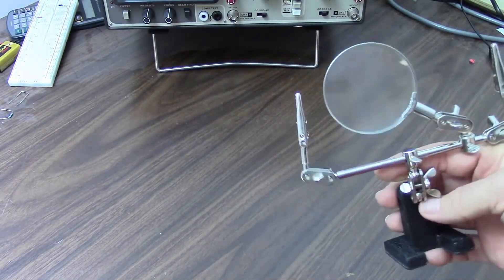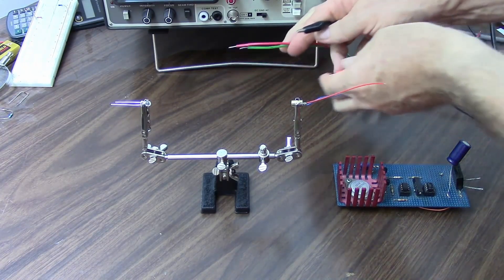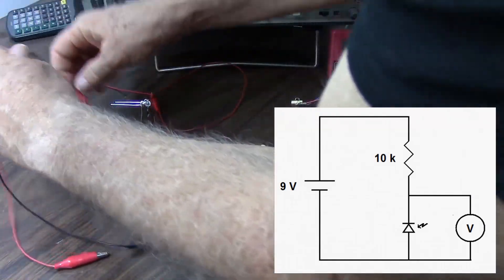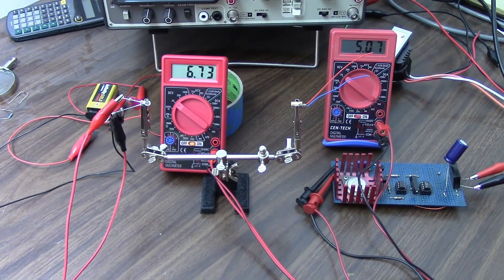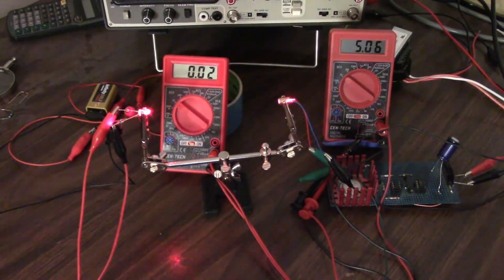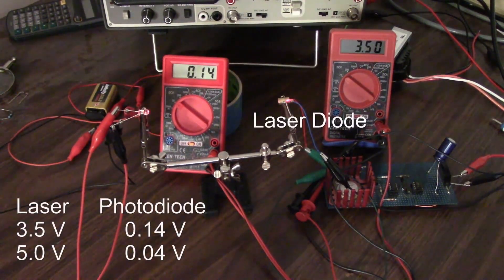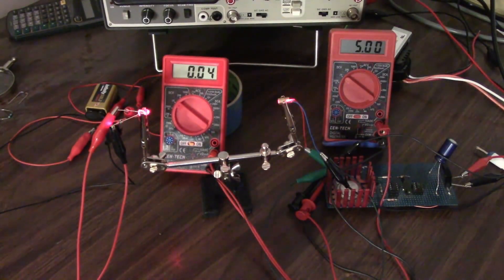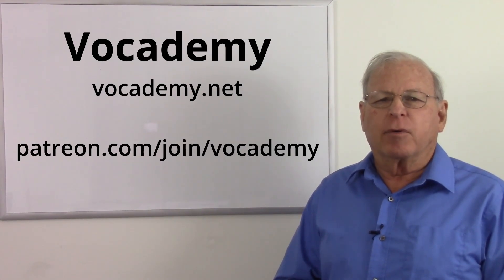Testing a Laser Diode and Photodiode together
Final test of components before the build.